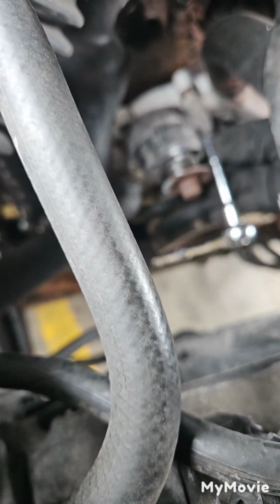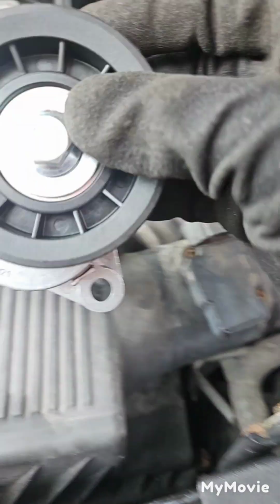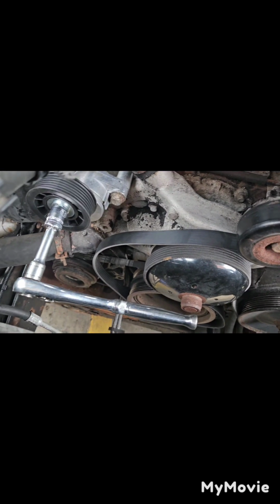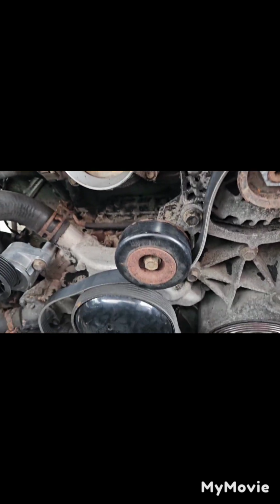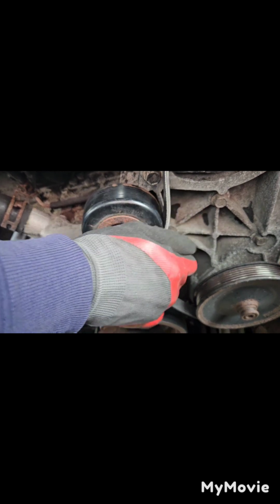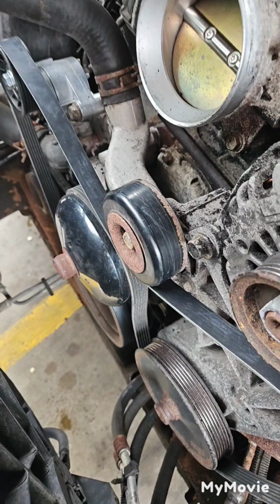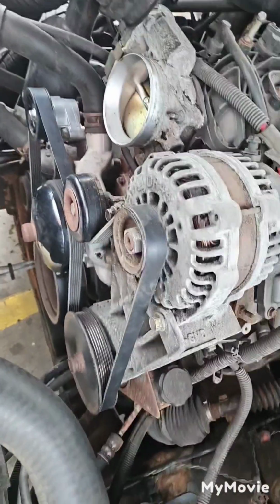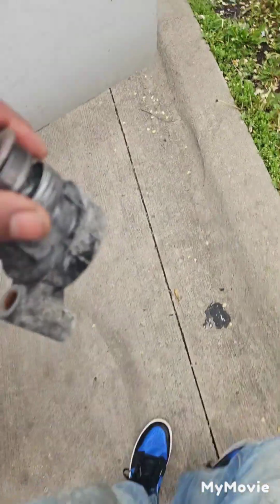Tahoe belt & tension broke